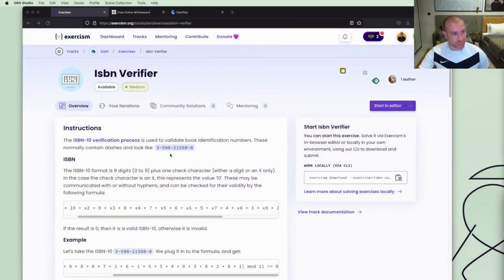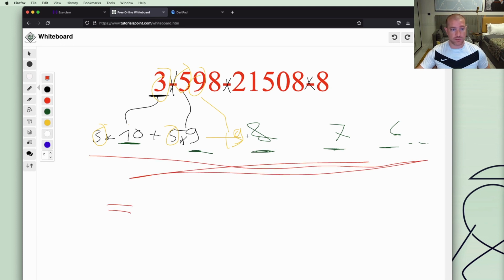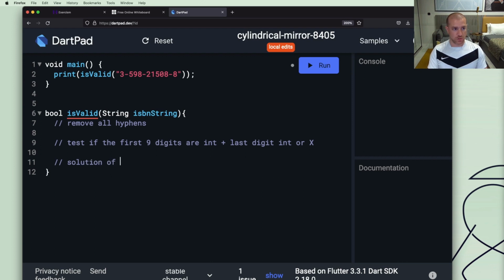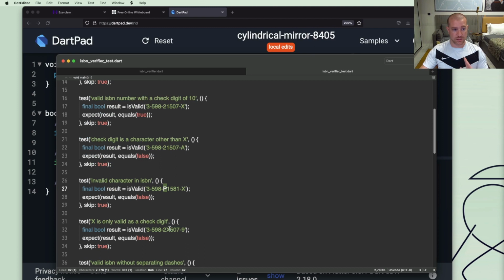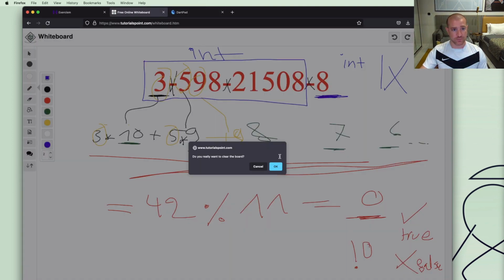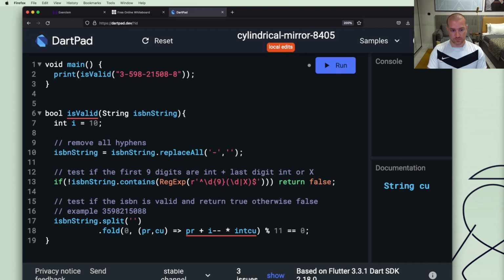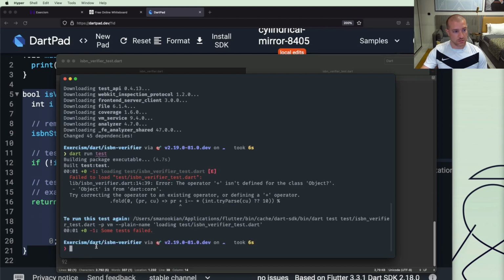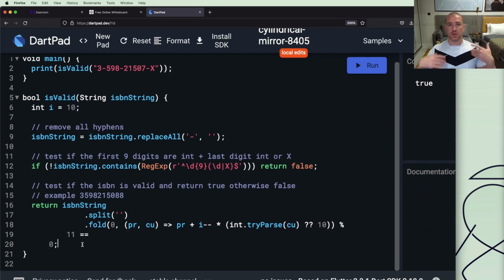Exercism - ISBN Verfier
We will have a look at EXERCISM challenge, ISBN Verifier.

We will learn about:
- Regular Expressions
- Fold Method
- int.tryParse

00:00:00 - Exercise Instructions and solution drawing
00:05:30 - Coding
00:24:13 - Testing